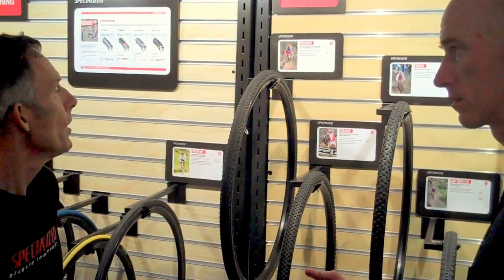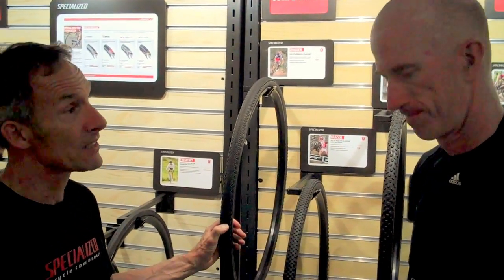2013 Specialized Global Launch Tires & Ned Overend.MP4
interview with Ned Overend at the Global product launch in Salt lake City UT.